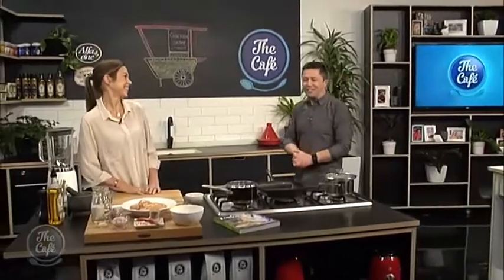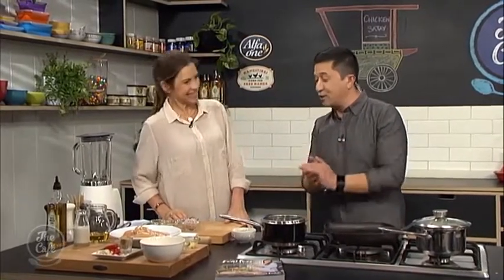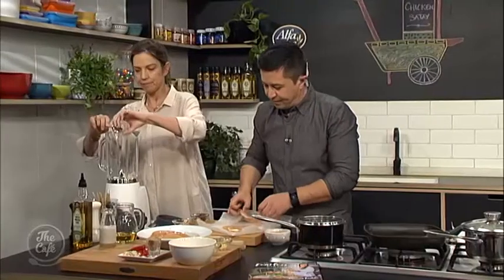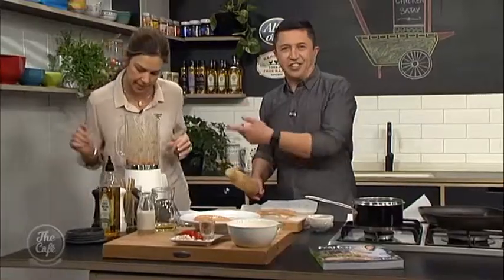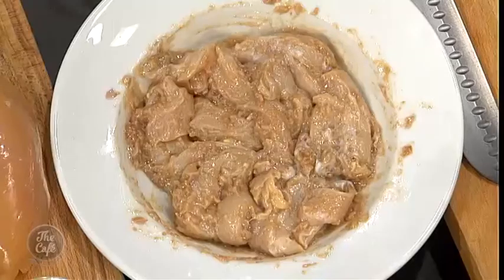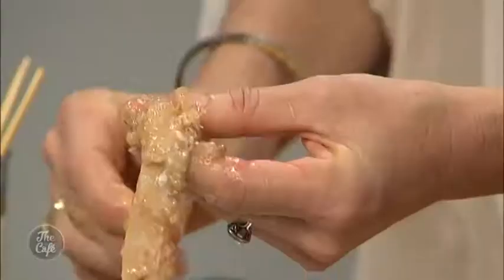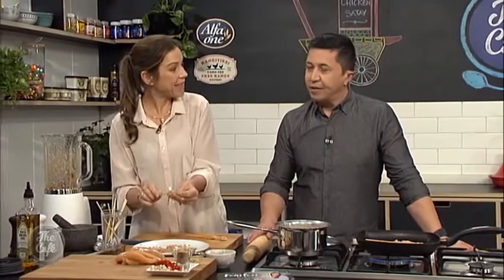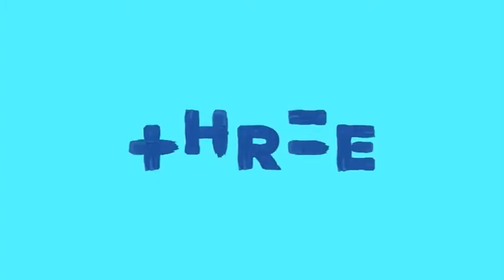Chicken Satay with Peanut Sauce with Vanessa Baxter